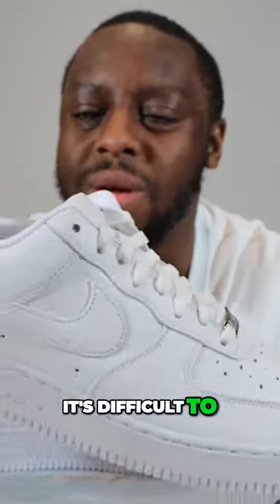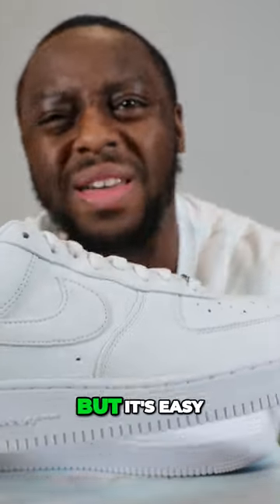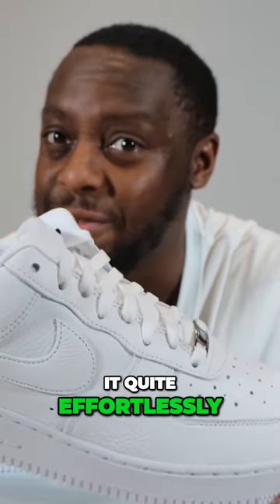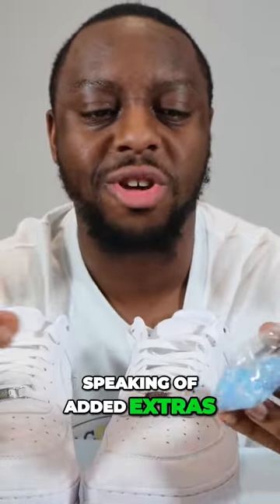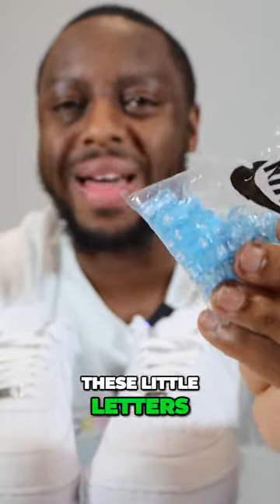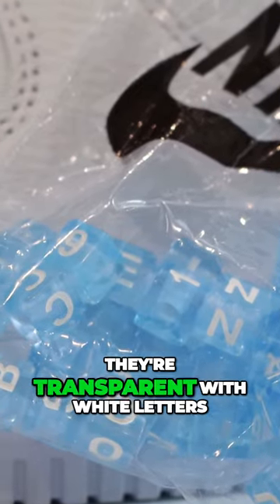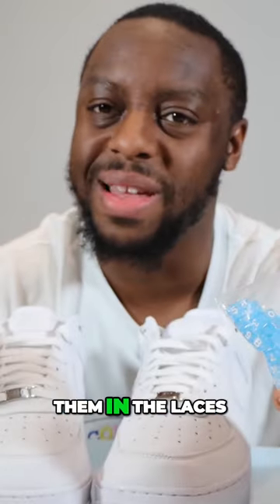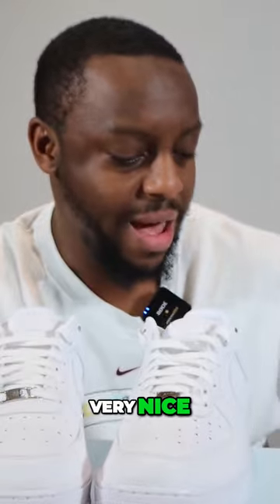Drake makes the CLB AF1 with these details CV8065 100